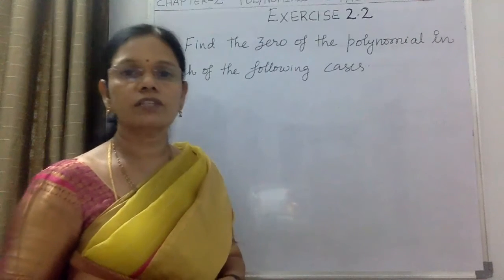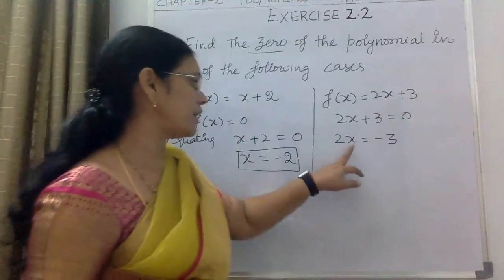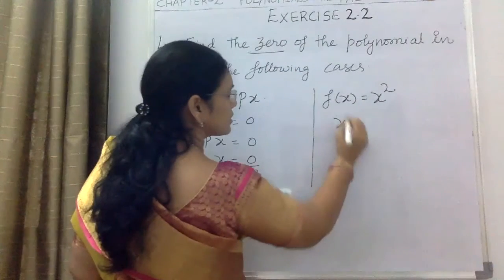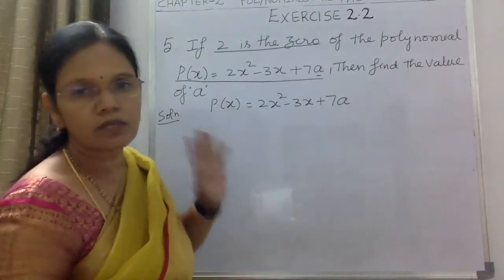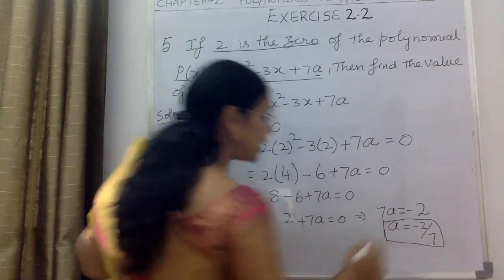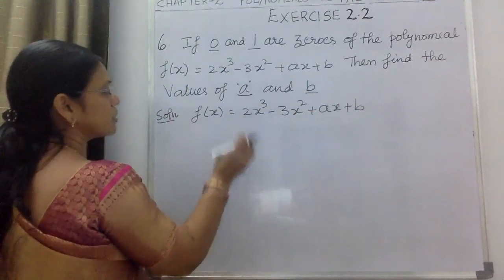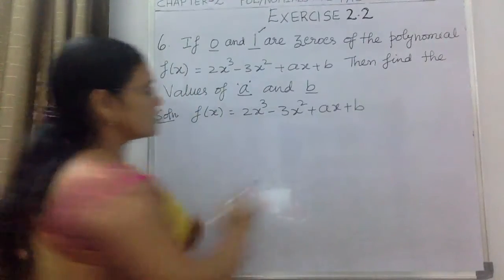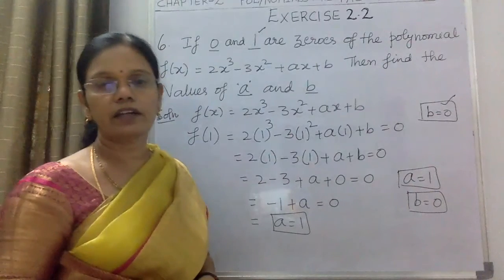9 CLASS. Polynomials and factorisation exercise 2.2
9 CLASS. Polynomials and factorisation exercise 2.2